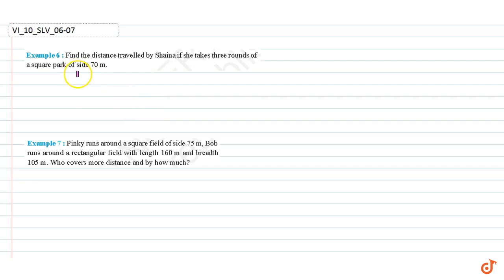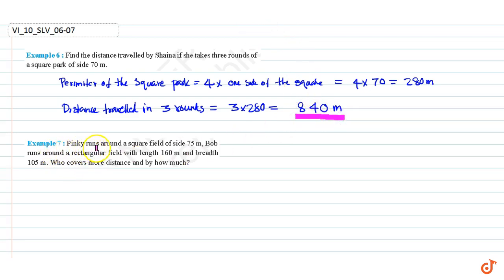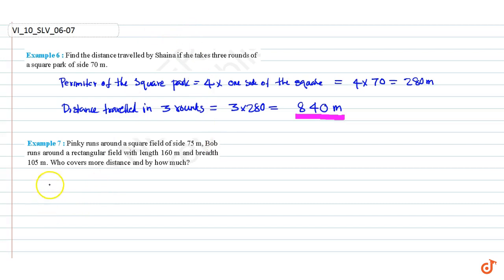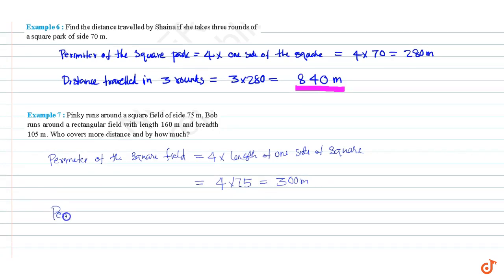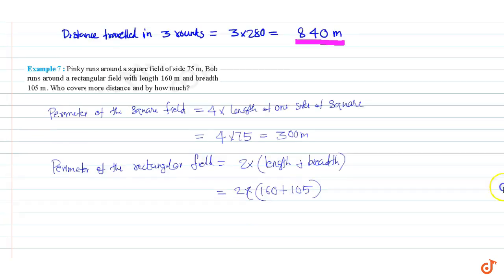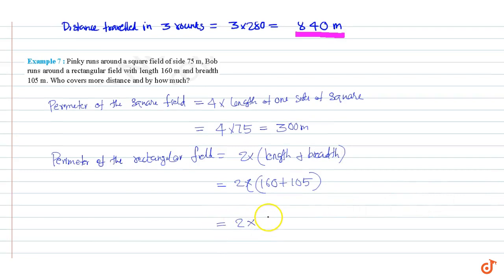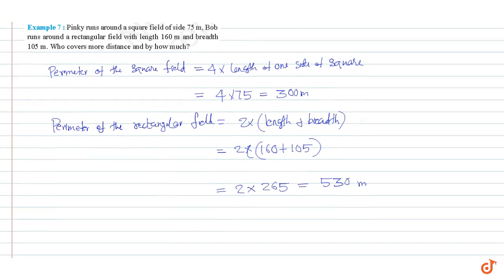Find the distance travelled by Shaina if she takes three rounds of a square park of side 70 m.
Question From - Ncert Maths Class 6 Chapter 10 Example Question - 6 Mensuration Cbse Rbse Up Mp Bihar Board

QUESTION TEXT

Related Questions & Solutions:

1. Pinky runs around a square field of side 75 m, Bob runs around a rectangular field with length 160 m and breadth 105 m. Who covers more distance and by how much?

3. The perimeter of a regular hexagon is 18 cm. How long is its one side?